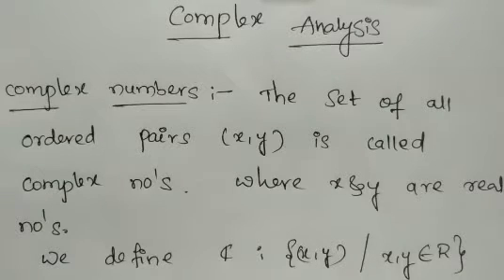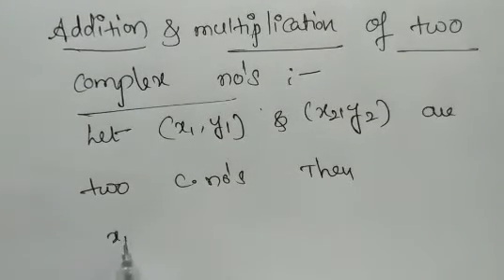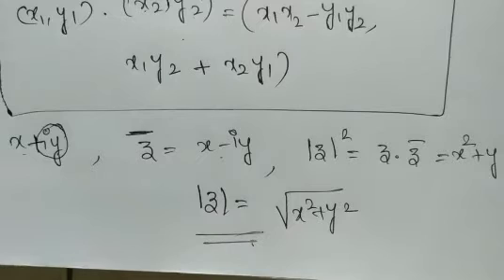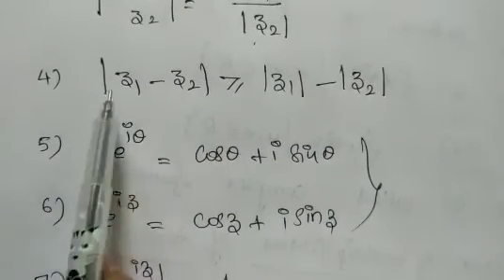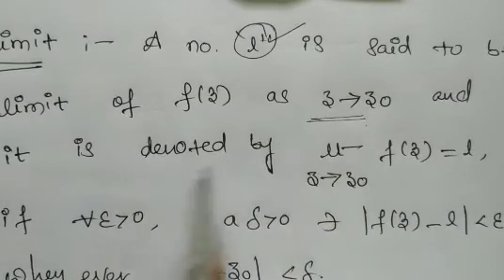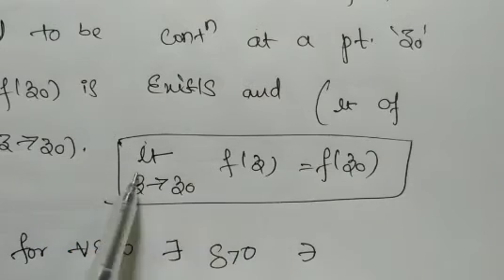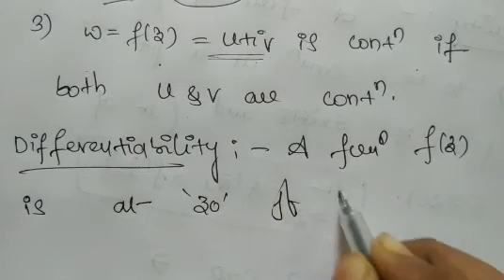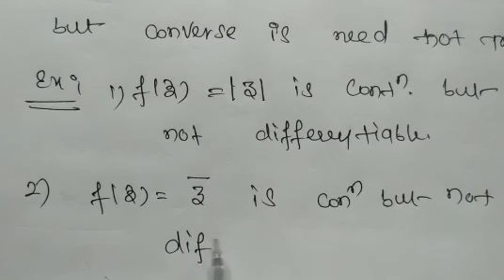complexanaysis introduction of complex analysis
introduction of complex analysis